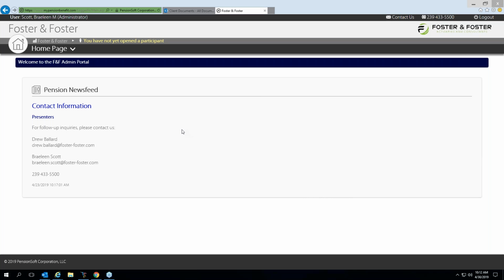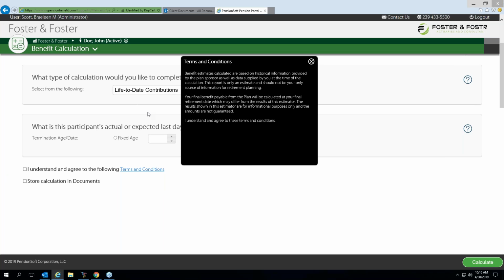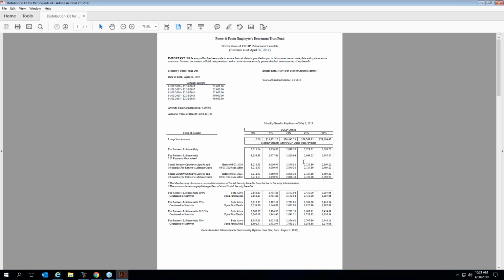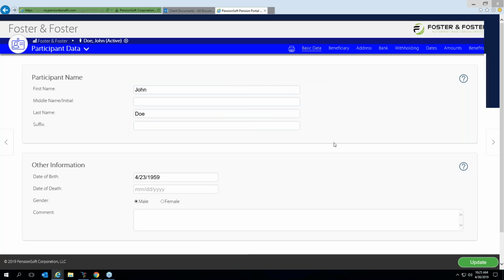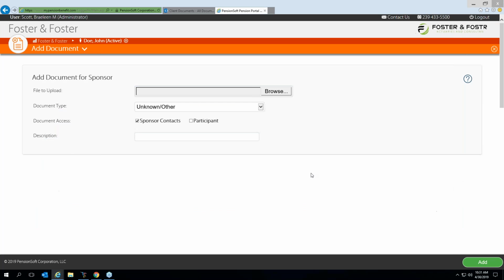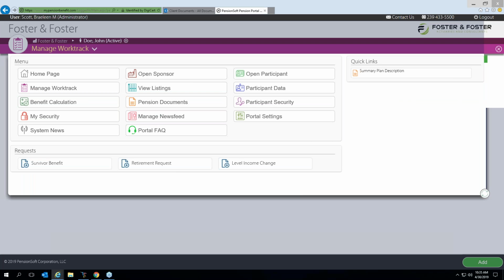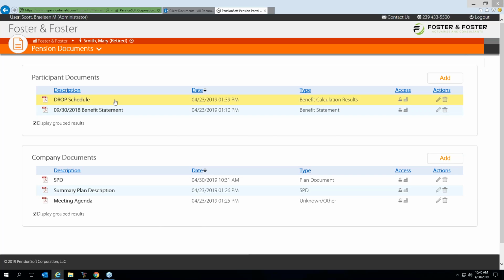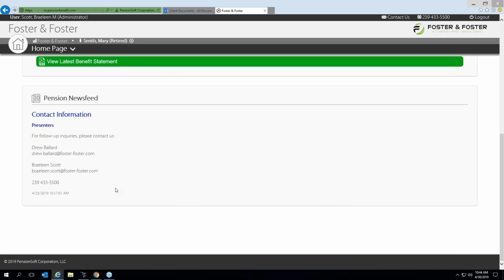Foster & Foster Portal Demo